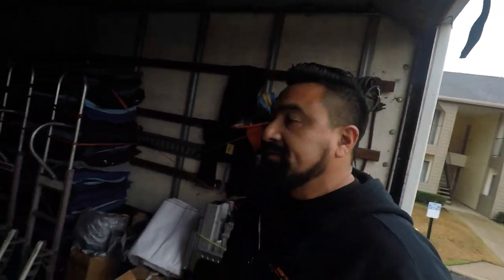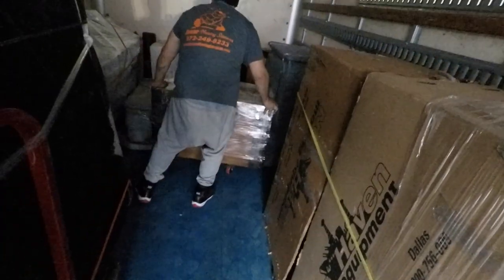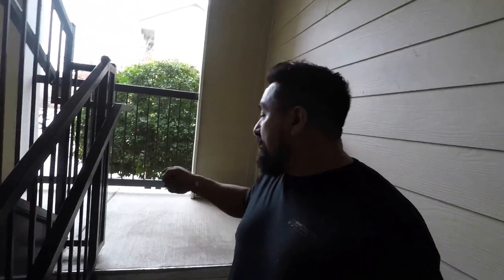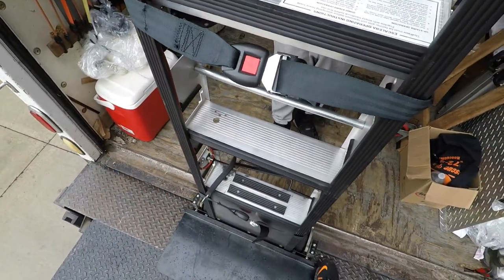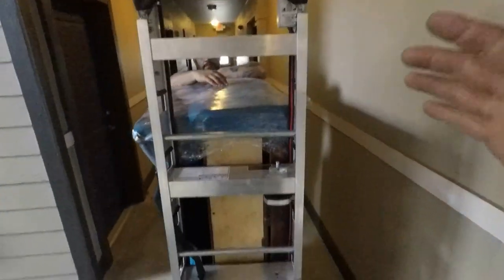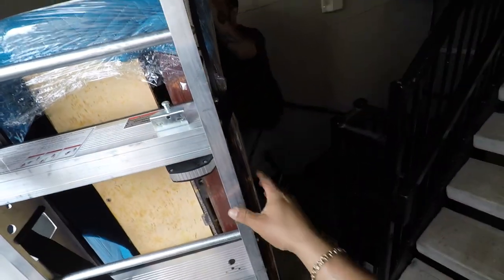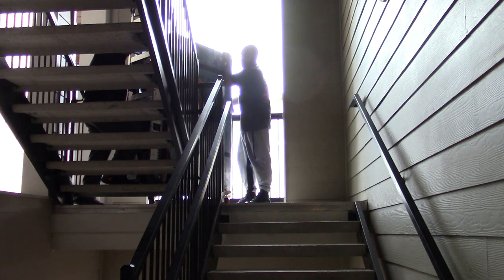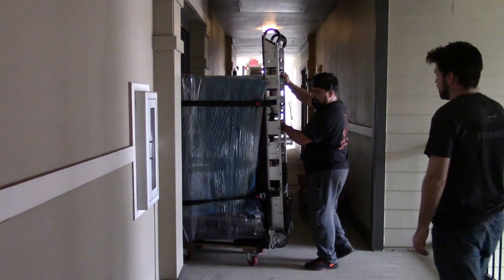Best way to move a piano to a third floor apartment | Rescue Moving Services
Best way to move a piano to the third floor apartment. Need your piano move?